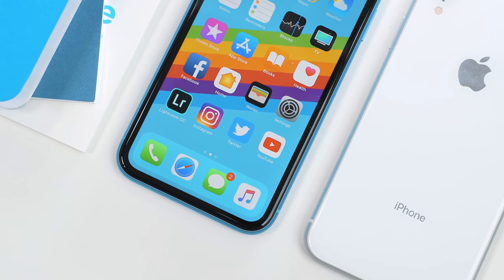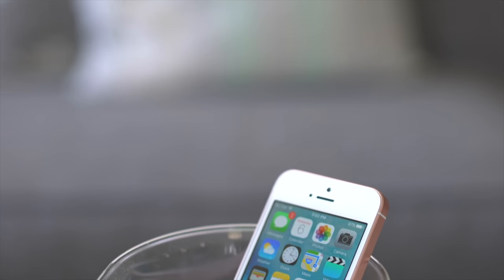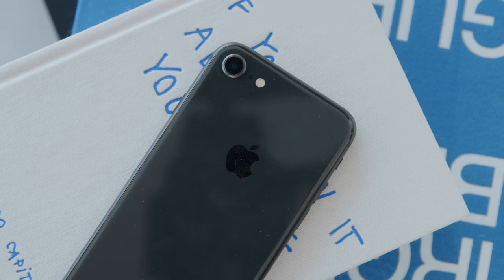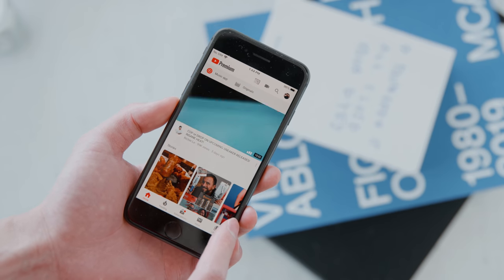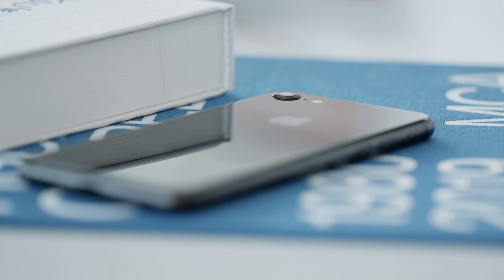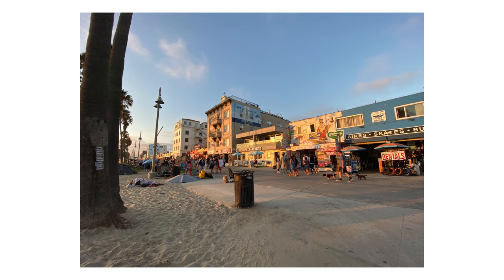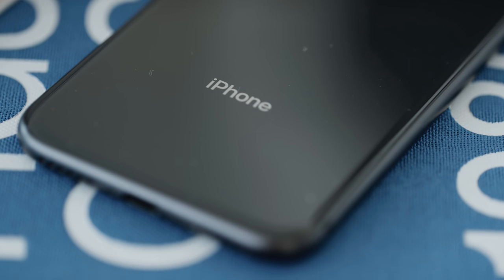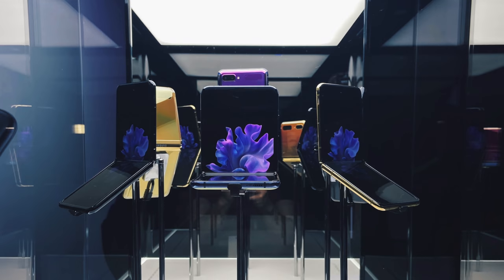Apple's $399 BUDGET iPhone SE (2020) - Everything We Know!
Latest leaks and rumors of the upcoming $399 "Budget" iPhone called the SE 2 or 9 from Apple!